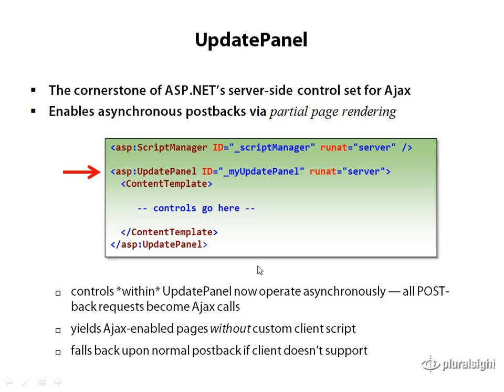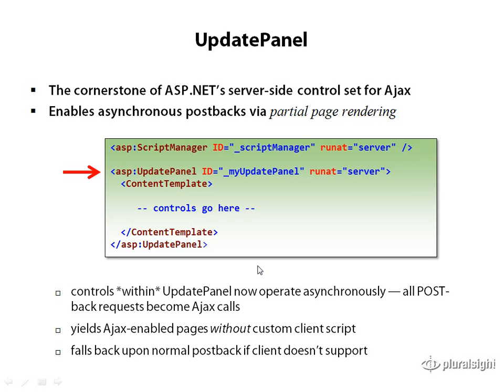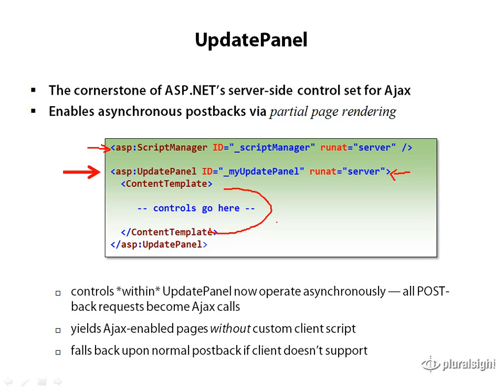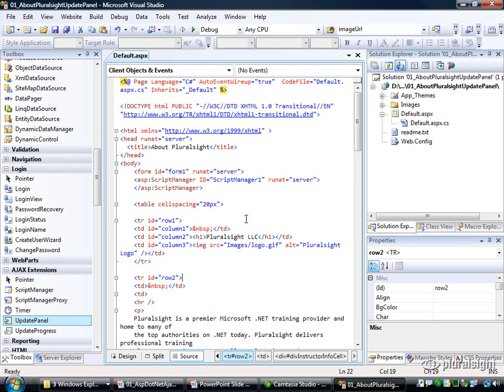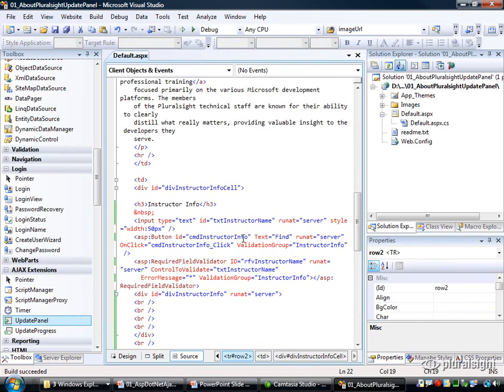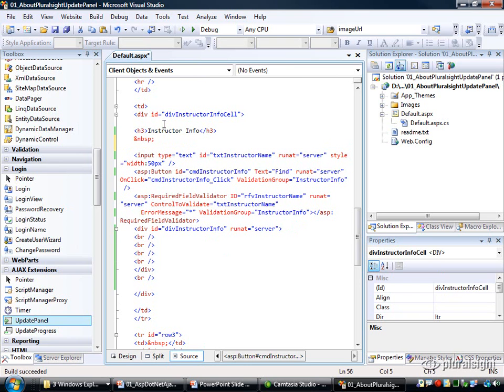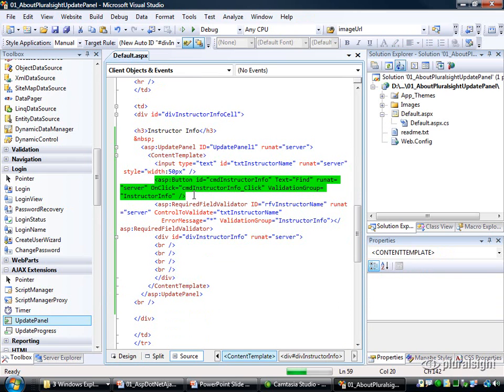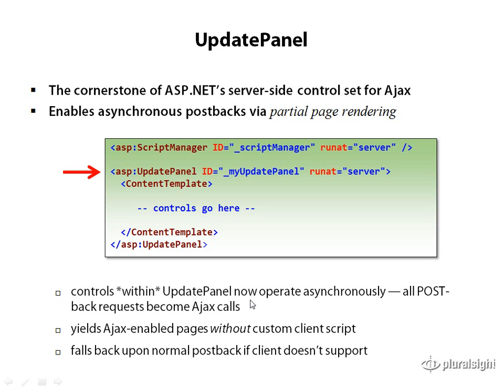Ajax: Basics of the UpdatePanel control Part1-8.wmv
Basics of the Update Panel control using asp.net.